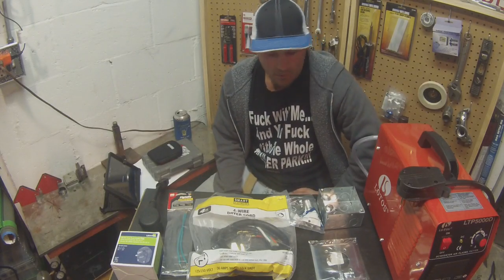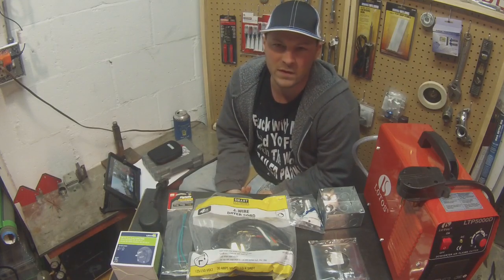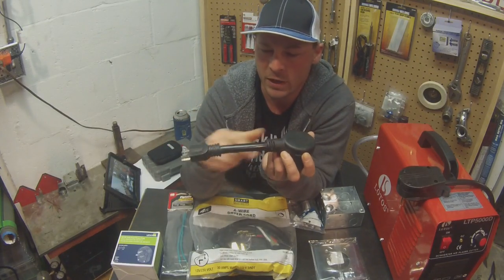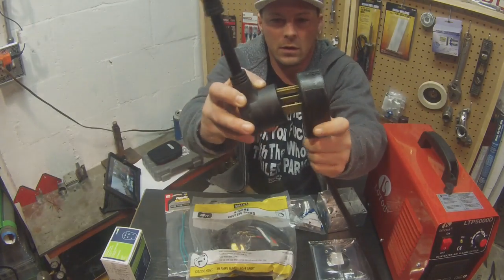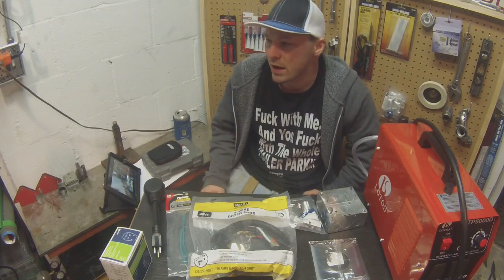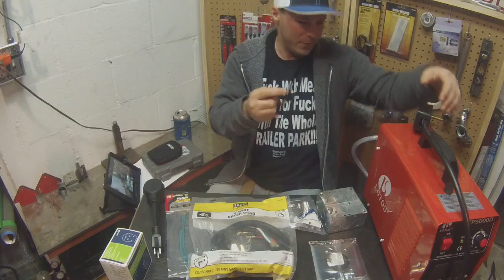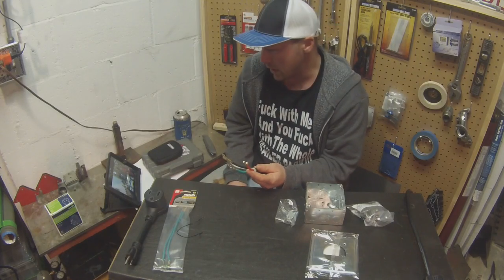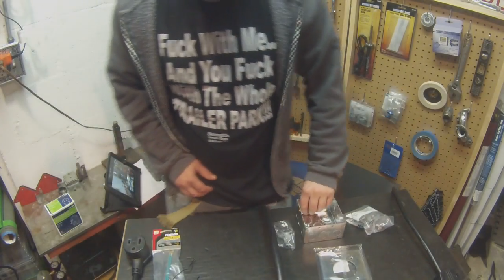Lotos plasma cutter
Plug switching 110/220 dryer extension cord DIY parts: part 1